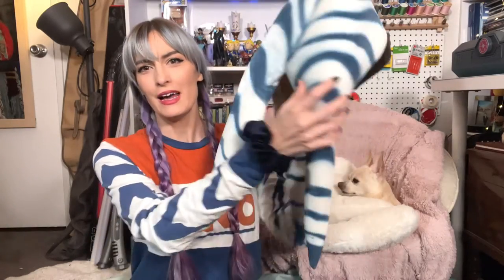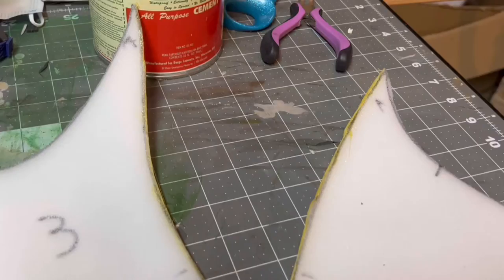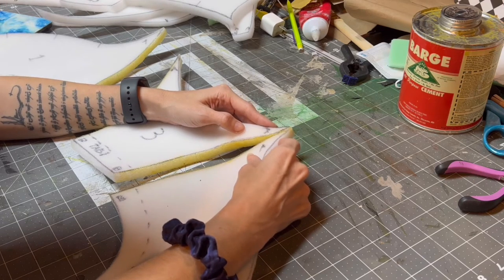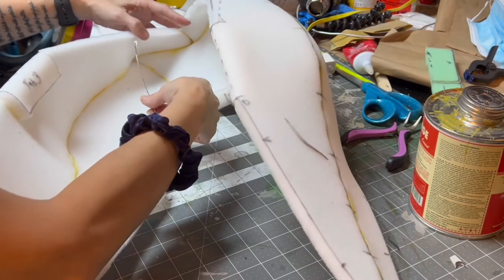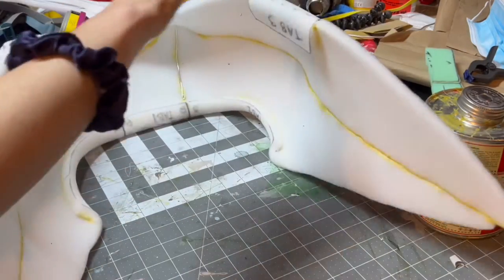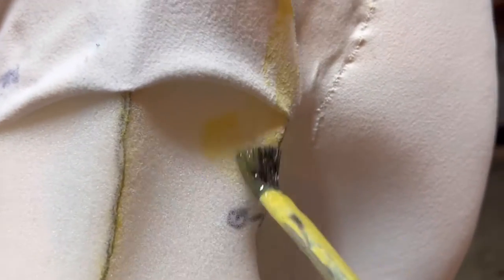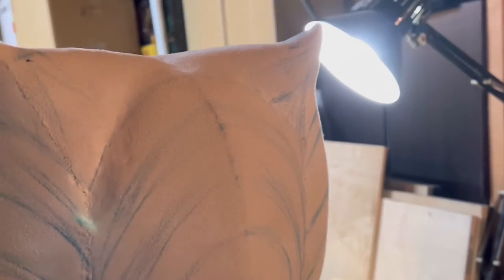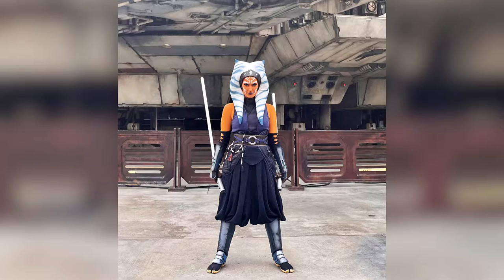How I made my Ashoka Lekku tutorial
Hello in this video I show you how I made my Ashoka Tano Lekku from The Mandalorian!

Here are some of the patterns I used

Lekku pattern
Headband:
Headband diamonds

Angelus leather paint in the colors white and true blue and I may have mixed a bit of mid-navy